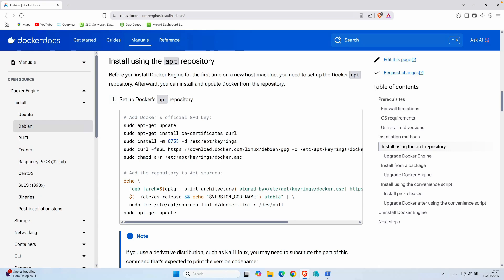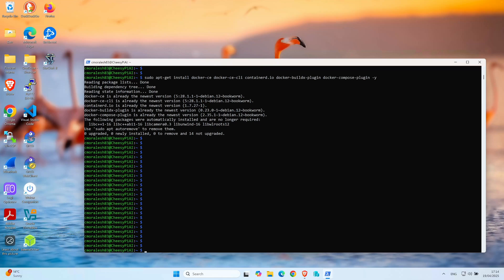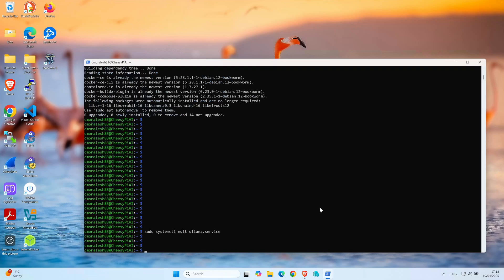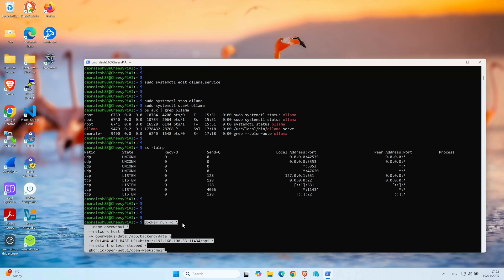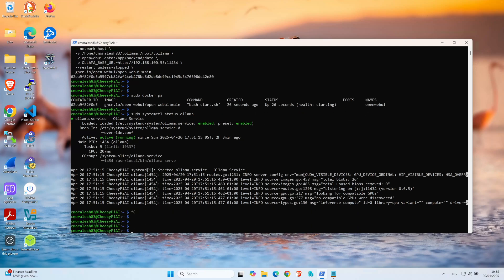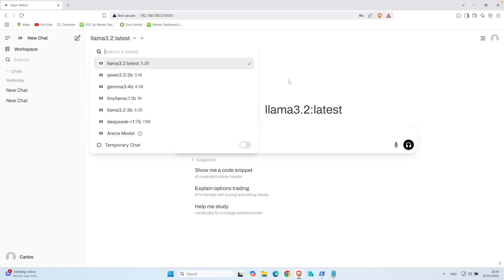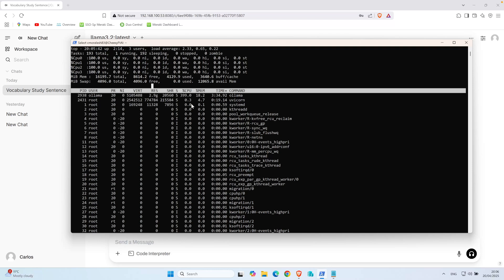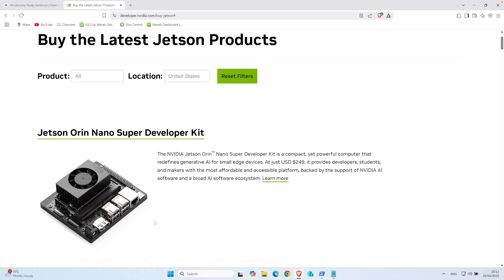Run Ollama with Open WebUI on Raspberry Pi 5 or Any Linux Machine – Remote Access Guide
🚀 Set Up Ollama + Open WebUI on Raspberry Pi 5 (or Any Linux System!) | Full Walkthrough with Remote Access Configuration

In this video, I walk you through the process of running your own private AI assistant using Ollama + Open WebUI on a Raspberry Pi 5 (but this works on any Linux-based system!). I’ll show you how to install Docker, configure Ollama to accept remote connections, and run Open WebUI in a single Docker command.

💡 Perfect for self-hosting local LLMs and accessing them remotely—whether you're running this on a Pi, Ubuntu server, or anything in between.

📦 Install Docker
Official Docker Install Guide for Debian/Ubuntu

🛠️ Configure Ollama for Remote Access

sudo systemctl edit ollama.service
Add the following:

[Service]
Environment="OLLAMA_HOST=0.0.0.0"

Restart Ollama:

sudo systemctl stop ollama
sudo systemctl start ollama

Verify it's running:

ps aux | grep ollama
ss -tulnp

🚀 Run Open WebUI with Docker

sudo docker run -d \
  --name openwebui \
  --network host \
  -v /home/cmoralesh83/.ollama:/root/.ollama \
  -v openwebui-data:/app/backend/data \

(or try port 3000 if 8080 doesn’t respond)